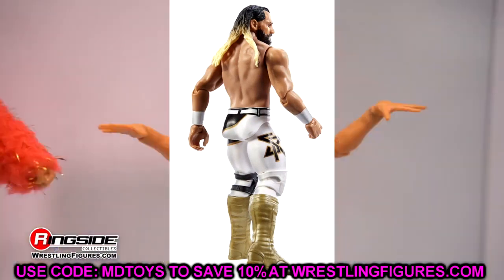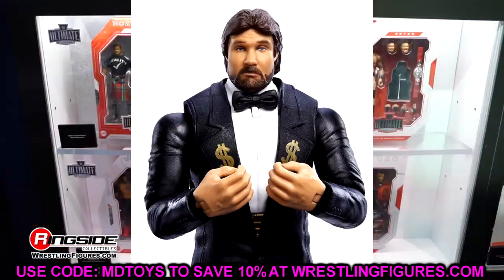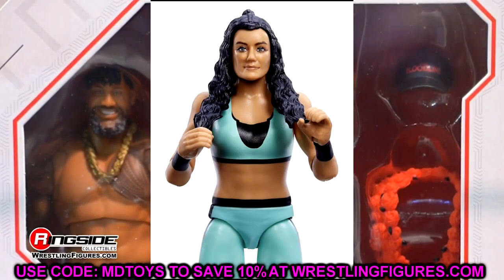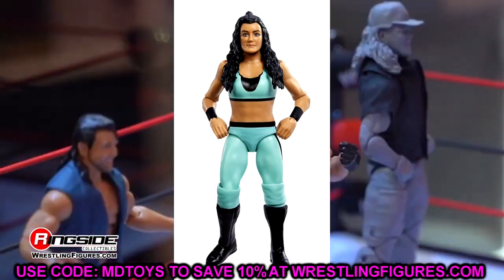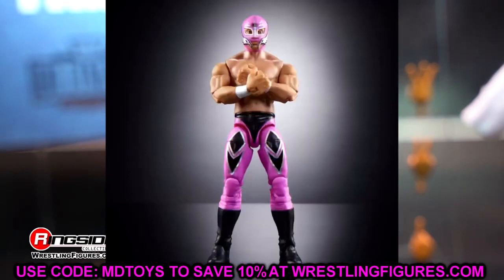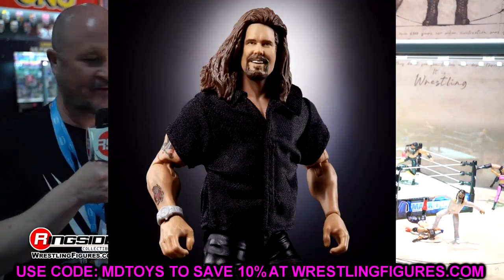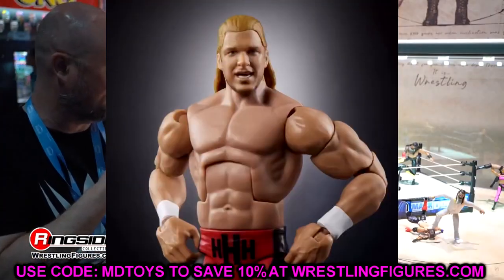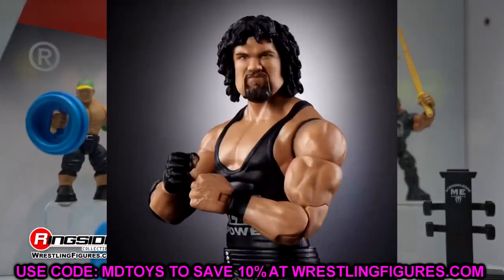This NEW WWE Figure Is CURSED!wwe